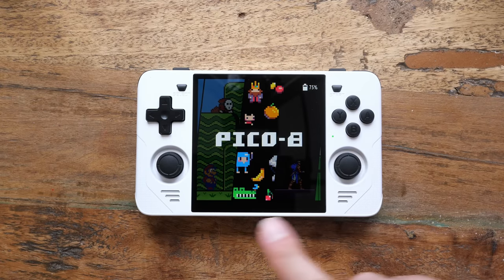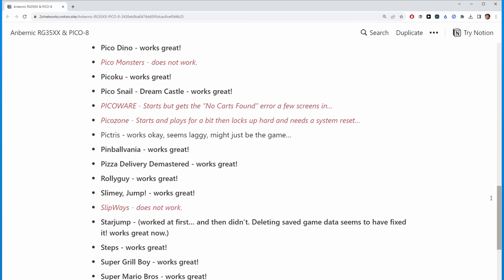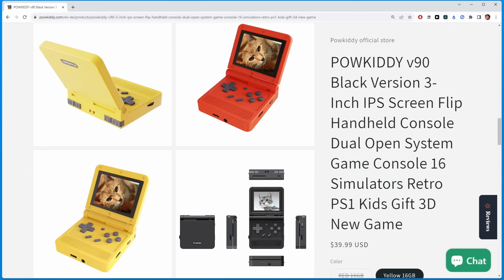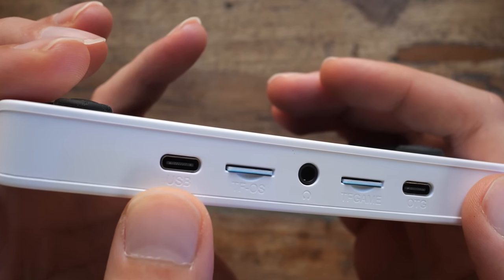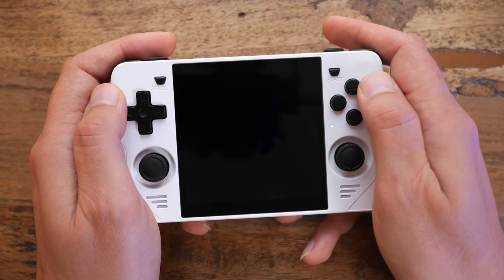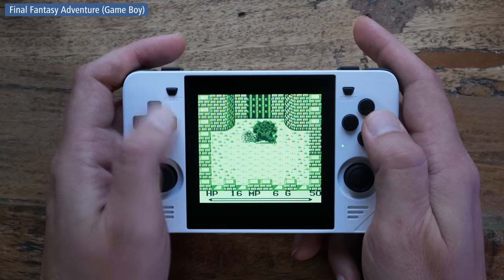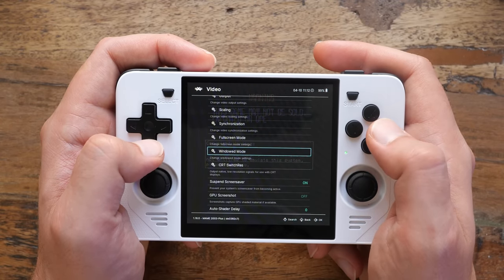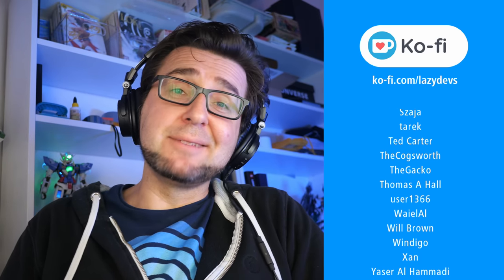Powkiddy RGB30 | HARDWARE REVIEW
We take a look at the Powkiddy RGB30 from the perspective of a Pico-8 enthusiast

0:00:00 Introduction
0:00:49 Chapter 1- Miyoo Mini
0:10:20 Chapter 2 - RGB30
0:35:15 Chapter 3 - Alternatives